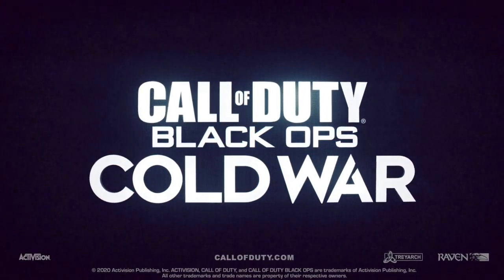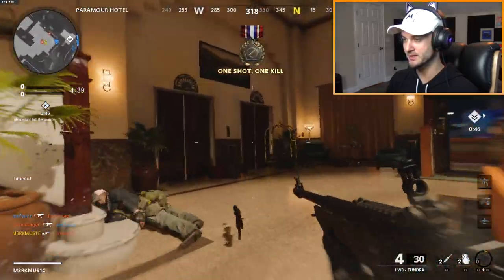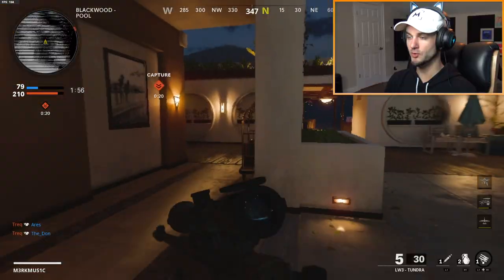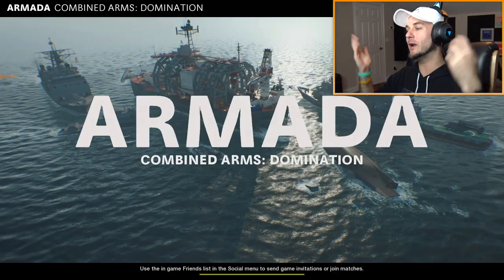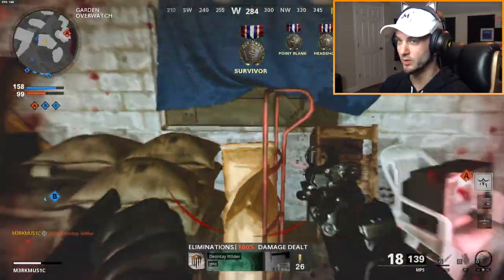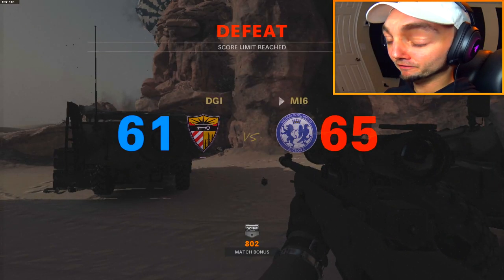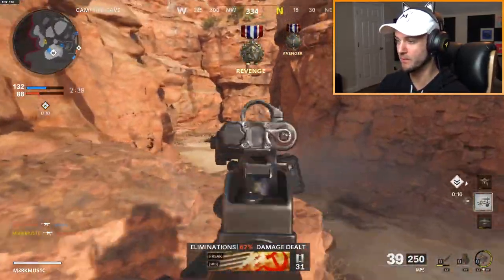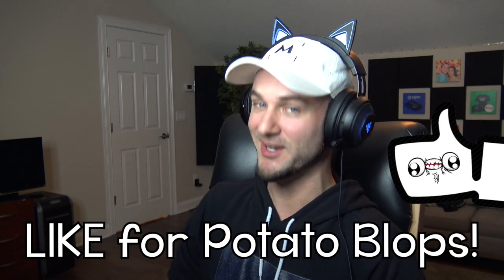Playing BLACK OPS COLD WAR on the LOWEST SETTINGS...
DESCRIPTION: Today we’re doing the Potato Graphics Challenge on the Call of Duty: Black Ops Cold War PC Beta! The challenge is to turn down all of the graphics settings to the lowest possible and still try to do good even when playing with the WORST GRAPHICS EVER. No matter how low the graphics go though, the SBMM is still as strong as ever, but I still ended up doing pretty well! It’s still just impossible for me to hit a quad feed in this game. At least I got to laugh at how ugly Garcia looks at 144p and enjoy the paintings made by DA VINKY lmao

So, what do YOU think about Black Ops Cold War on the Lowest Settings? Are there any other challenges I should try? Leave a comment letting me know! ^-^

Erik - M3RKMUS1C